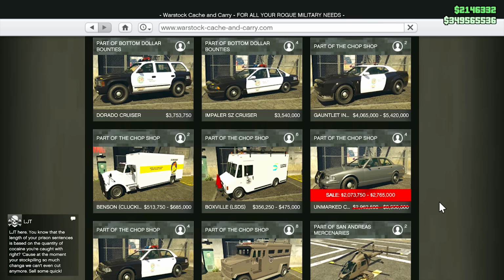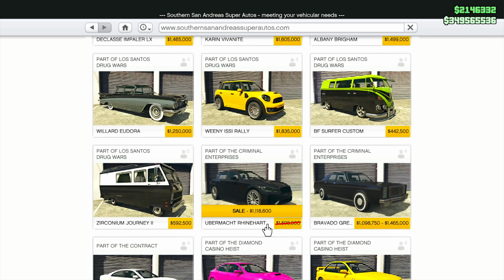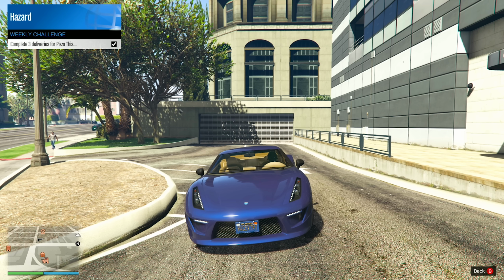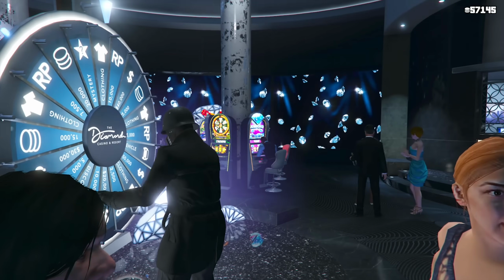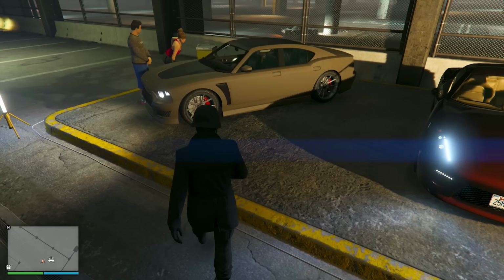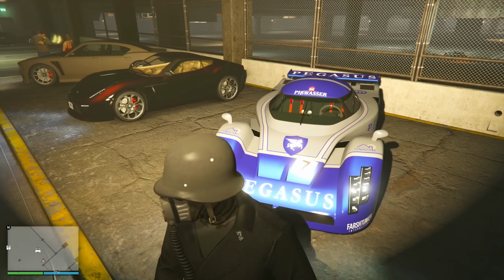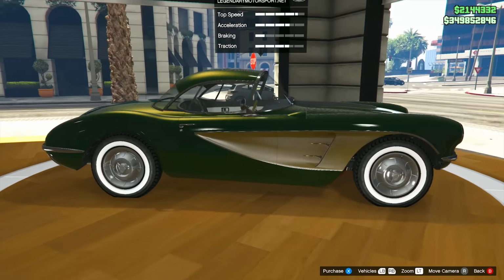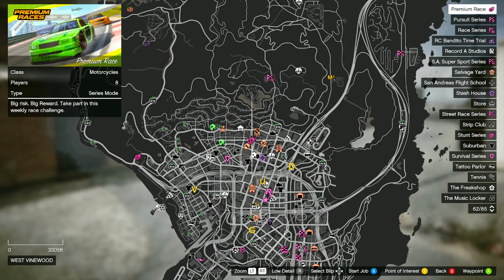It's Ending SOON.. Don't MISS THIS Before The NEW GTA Online Update! (New GTA5 Update)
Welcome to our weekly GTA Online update reminder series, where every Tuesday, we bring you a comprehensive review of the past week's updates from Rockstar before they go away and we switch to the latest GTA Online weekly update. Our videos are your go-to source for the latest bonuses, discounts on properties and discounts on vehicles, free vehicles, exclusive rewards, and other unlockables in GTA Online. Get a detailed overview of the newest developments in the game, just in time before the next GTA 5 Online weekly event news unfolds on Wednesday, and the actual update rolls out every Thursday morning. This GTA5 Weekly Event reminder series is not only rich in information but also tailored for GTA enthusiasts who want to stay ahead in the game. From insights into the latest GTA Online DLC and updates to tips on maximizing your gaming experience, these videos are an indispensable resource for all GTA players.

👉🏻 It's THAT Simple.. The BEST WAYS To Make Money SOLO After UPDATE in GTA Online! (GTA5 Fast Money)

👋🏻  ADIOS AMIGOS!

©️ It's Ending SOON.. Don't MISS THIS Before The NEW GTA Online Update! (New GTA5 Update) Video Uploaded by Hazard